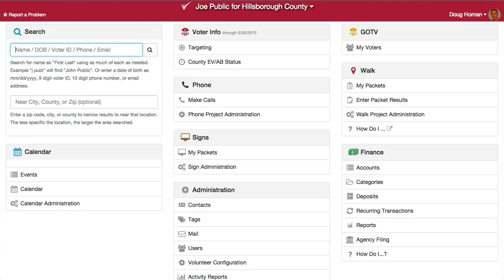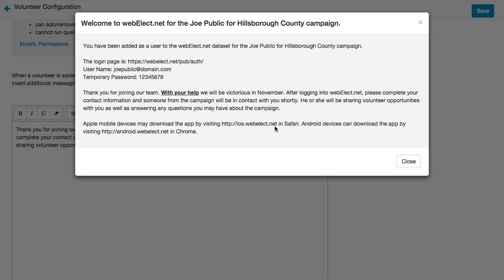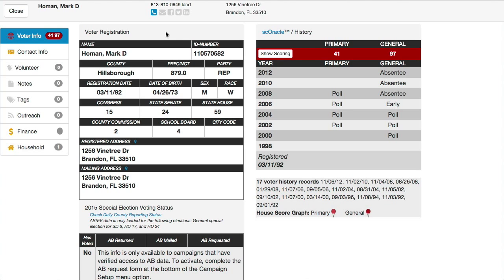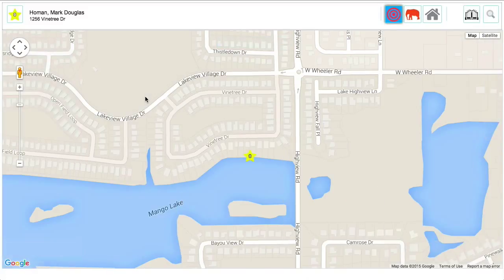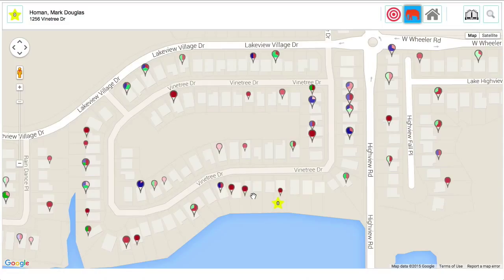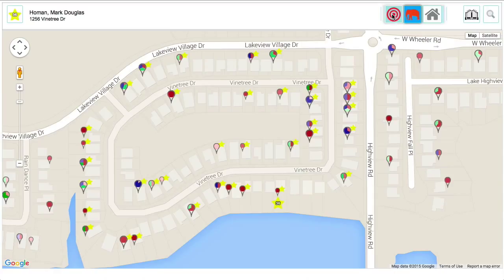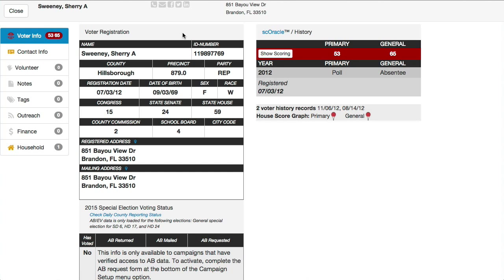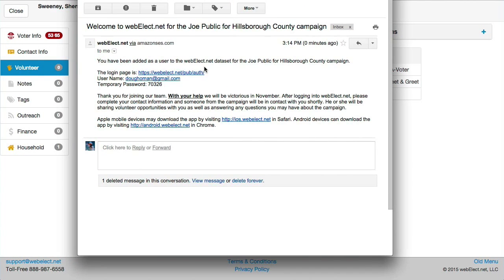webElect.net | Adopt-a-Voter Admin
Shows the steps for setting up the Adopt-a-Voter program as an administrator